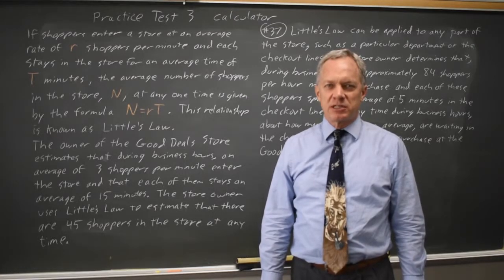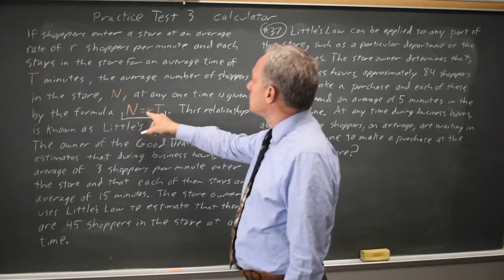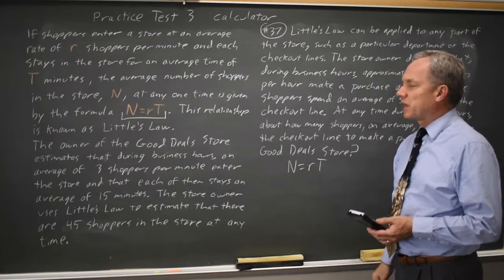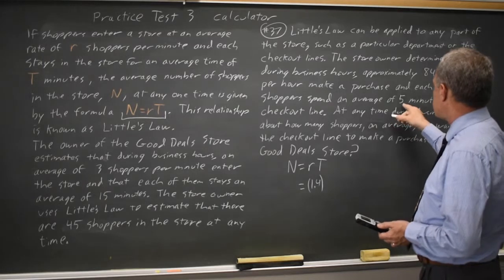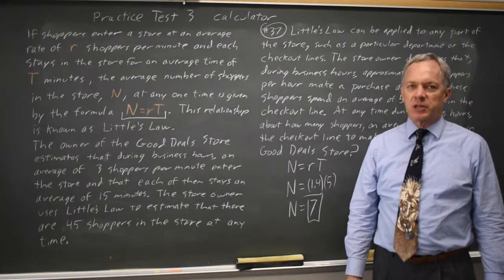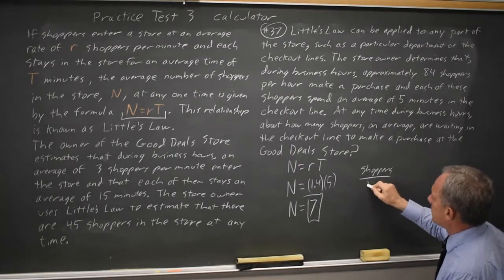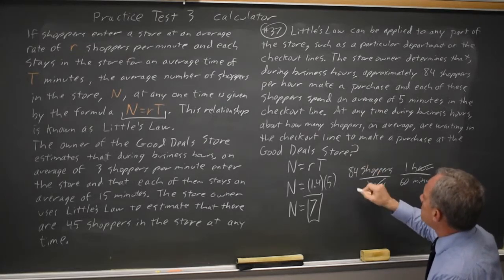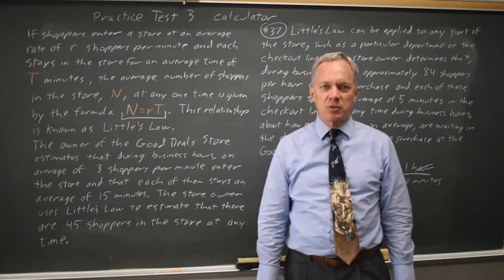SAT Test 3: Linear equations - question #4-37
If shoppers enter a store at an average rate of r shoppers per minute and each stays in the store for an average time of T minutes, the average number of shoppers in the store, N, at any one time is given by the formula N = rT. This relationship is known as Little’s law.
The owner of the Good Deals Store estimates that during business hours, an average of 3 shoppers per minute enter the store and that each of them stays an average of 15 minutes. The store owner uses Little’s law to estimate that there are 45 shoppers in the store at any time.
Little’s law can be applied to any part of the store, such as a particular department or the checkout lines. The store owner determines that, during business hours, approximately 84 shoppers per hour make a purchase and each of these shoppers spend an average of 5 minutes in the checkout line. At any time during business hours, about how many shoppers, on average, are waiting in the checkout line to make a purchase at the Good Deals Store?